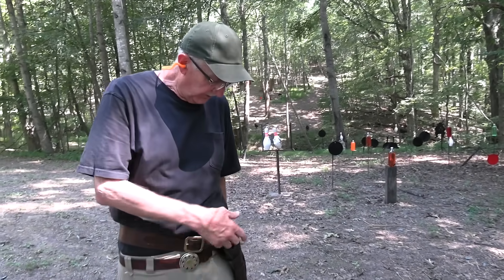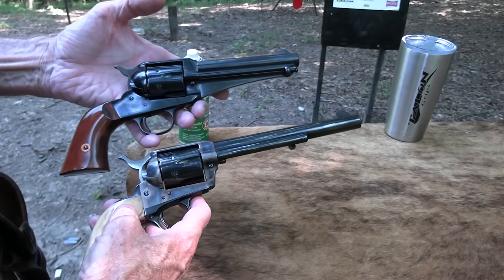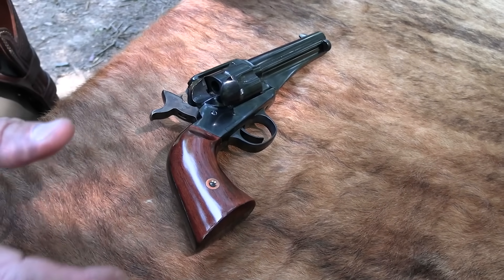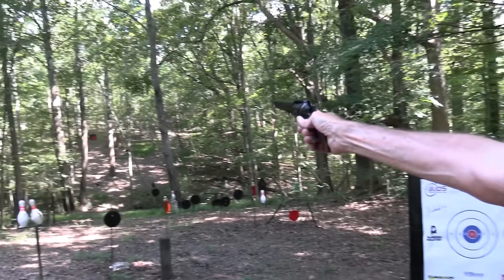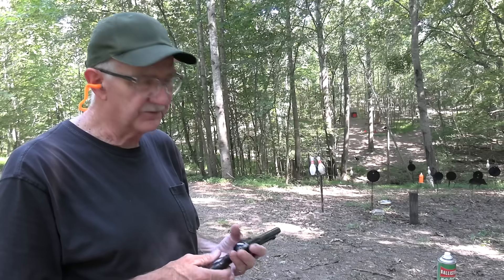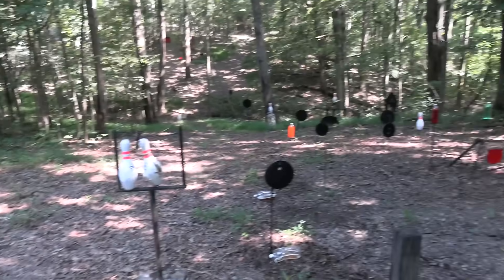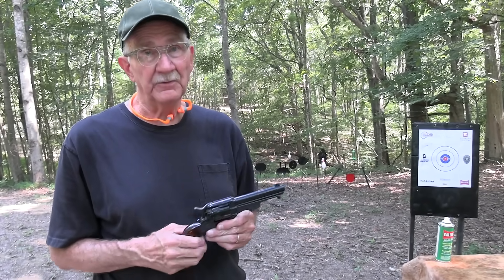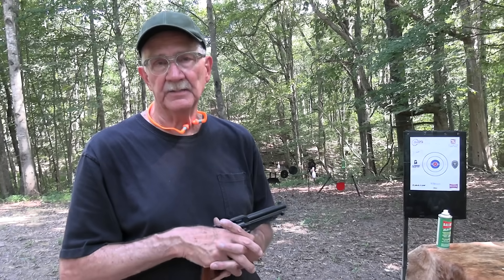Taylor's & Company 1875 Outlaw 9mm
Shooting and discussing the 1875 Outlaw from Taylor's & Company.